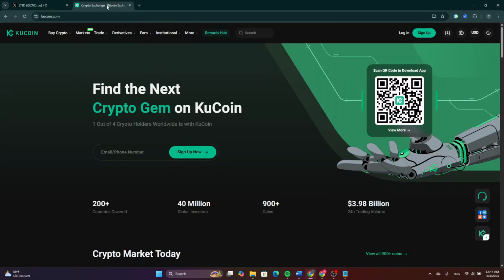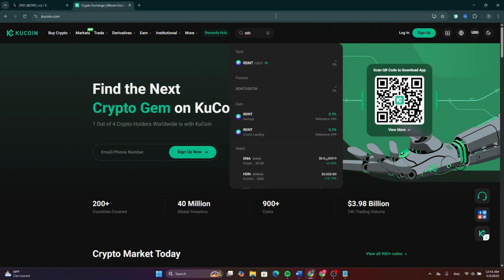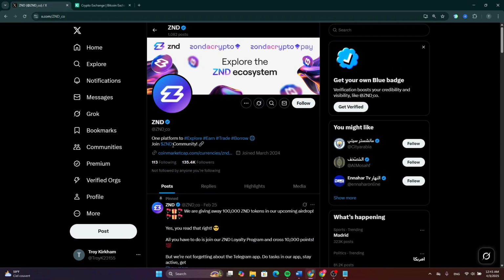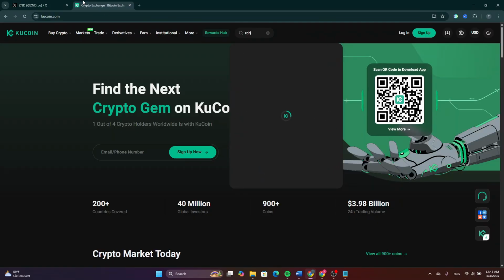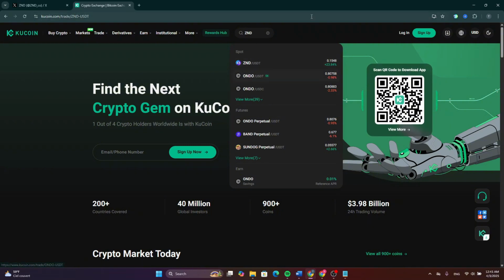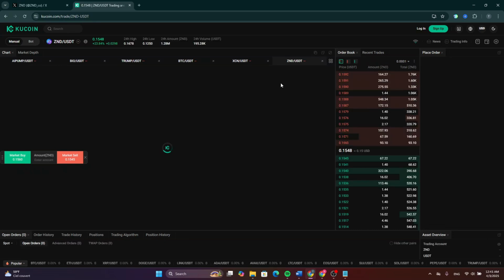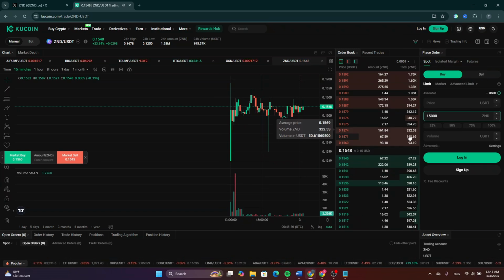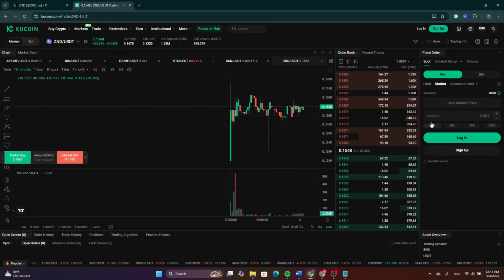How To BUY $ZND – ZND TOKEN CRYPTO COIN IN 60 SECONDS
Learn How To BUY $ZND  – ZND TOKEN CRYPTO COIN . This video will cover everything that you need to know and help you solve your problem quickly.
Stay till the end of the video to find out How To BUY $ZND  – ZND TOKEN CRYPTO COIN.

Did you learn How To BUY $ZND  – ZND TOKEN CRYPTO COIN ?

Do you want to see another video about How To BUY $ZND  – ZND TOKEN CRYPTO COIN ?

Did you enjoy How To BUY $ZND  – ZND TOKEN CRYPTO COIN ?